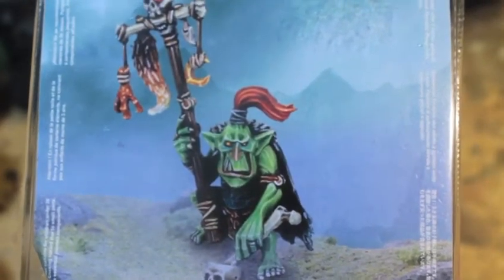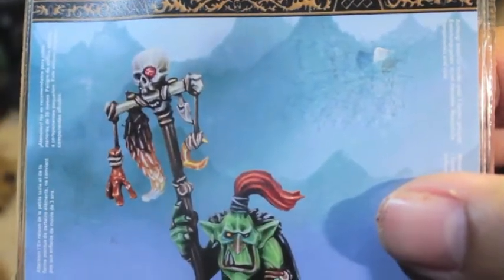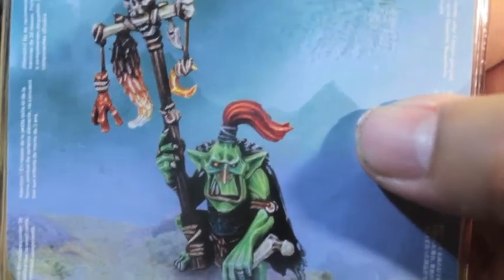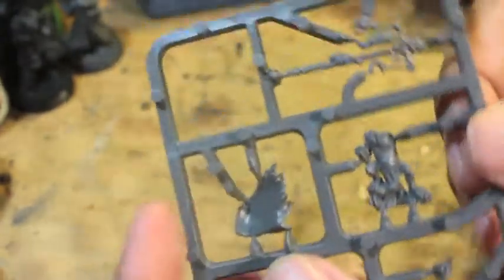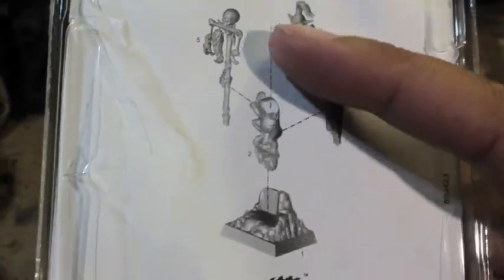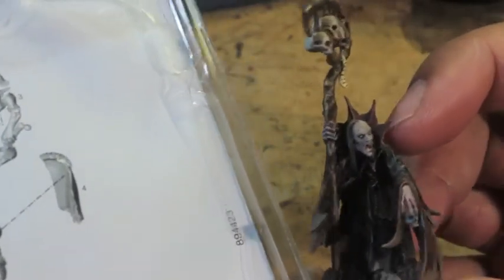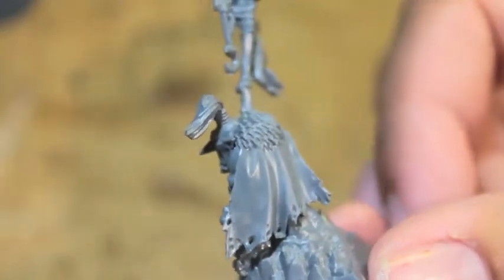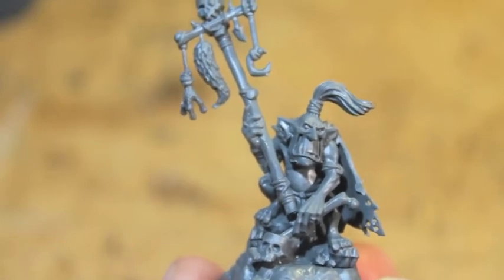Unboxing Goblin Shaman - feralstryke Appreciation Video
feralstryke is a fantastic guy and great friend on youtube.

This Goblin Shaman is a terrific sculpt!  If you collect Orcs and Goblins for Fantasy, this is a great addition to your army!  feralstryke painted up his really nicely, also!